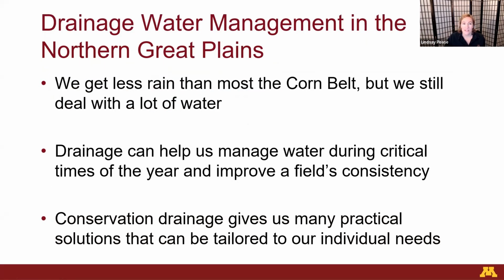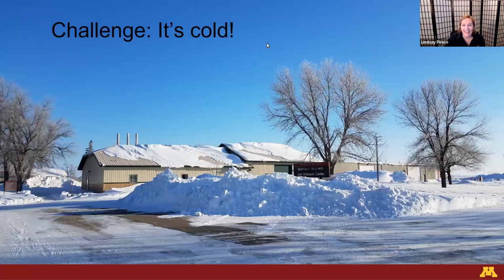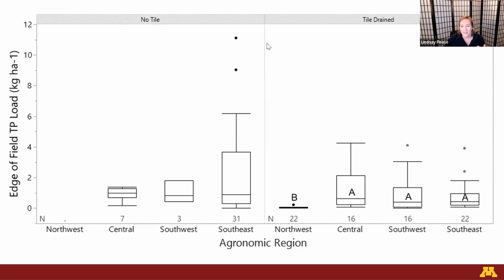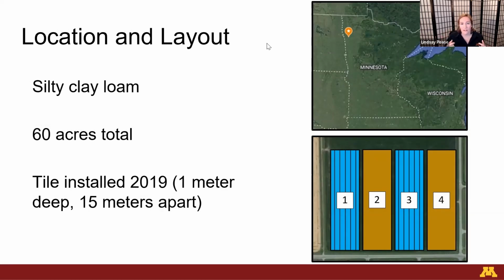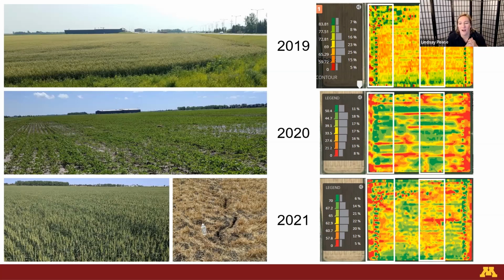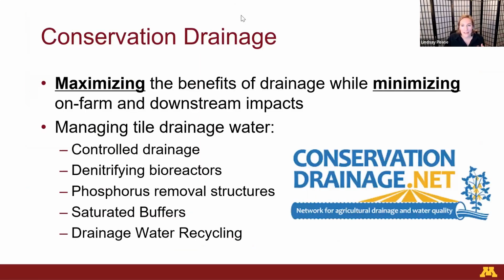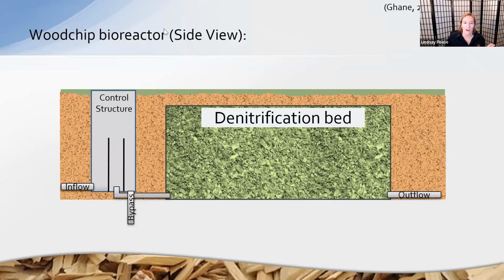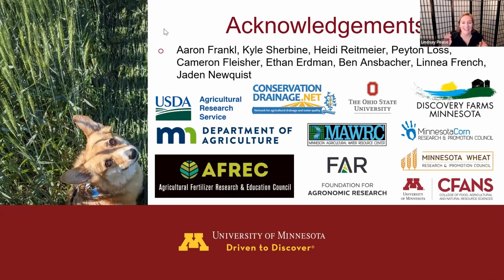SaskFSA AGM 2022 - Leading Edge in Drainage Research by Lindsey Pease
Speaker 1 - Leading Edge in Drainage Research. Lindsey is an Assistant Professor & Extension Specialist in Nutrient and Water Management at the  University of Minnesota. Focused primarily on N & P management in row crop systems with an emphasis on nutrient loss in agricultural runoff.  Her passion - work with farmers to build resilient, sustainable agricultural production systems.